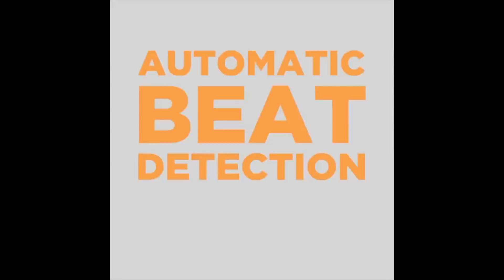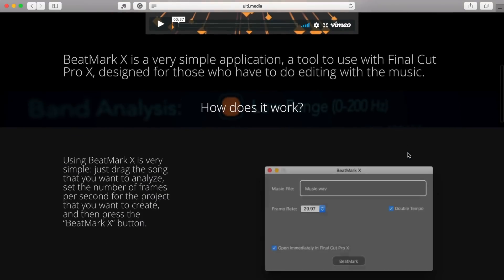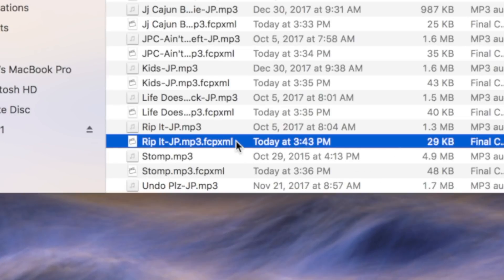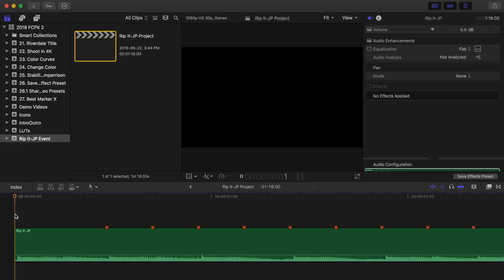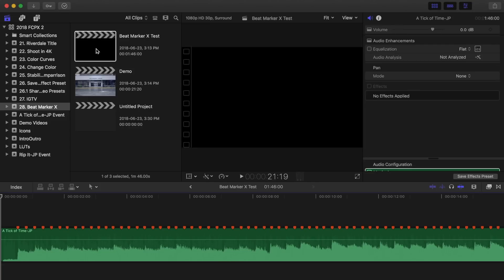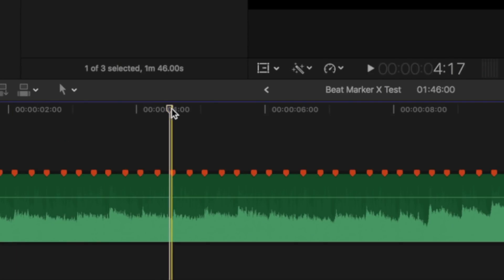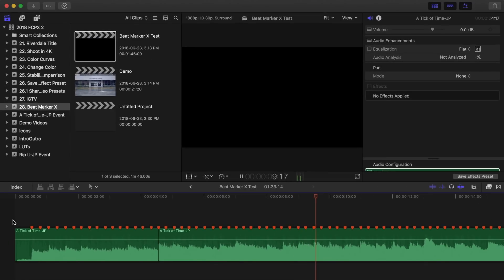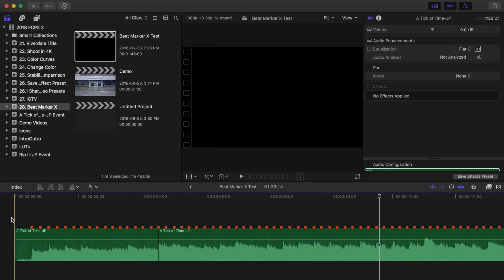Automatically Mark Music Beats with Beat Mark X - FCPX Tutorial, Review & Giveaway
Download Beat Mark X - ulti.media

Use Beat Mark X to automatically mark every beat in your song to quickly and efficiently edit to the beat of the music. A full review of Ulti Media’s Beat Mark X. Beat Mark X analyzes your audio track, marks the music beats, and generates an XML file. This can be imported into Final Cut Pro, with a marker placed on every beat for easy editing.